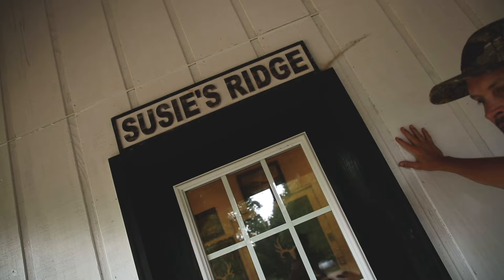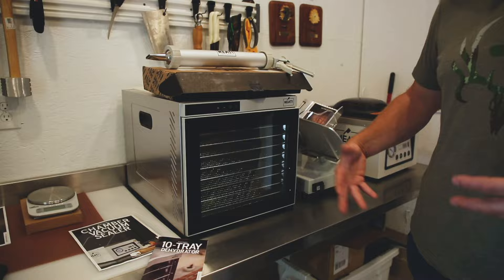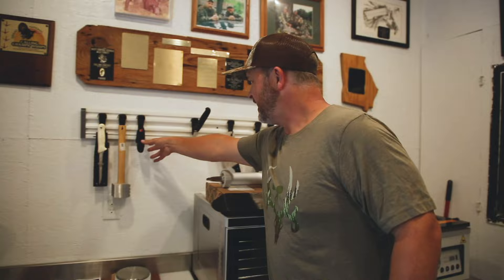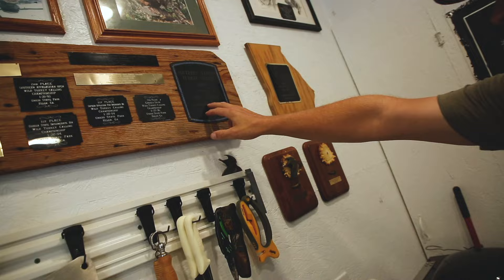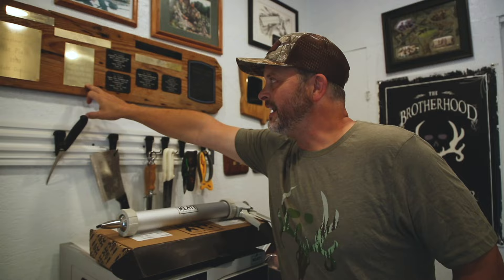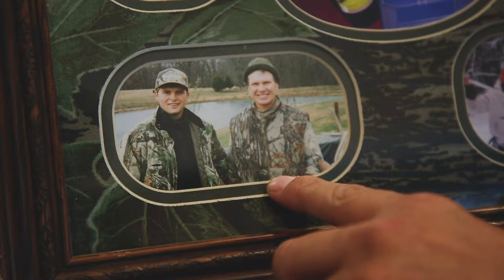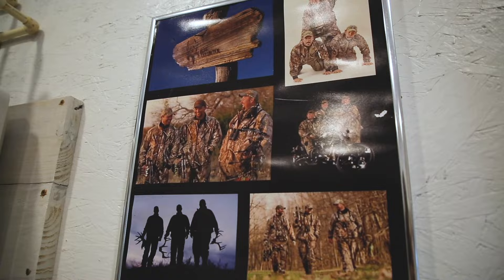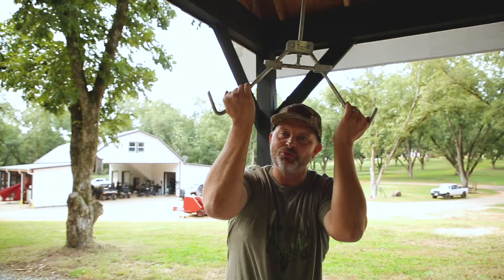DEER COOLER TOUR! Susies Ridge is Special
One of Michael Waddell's favorite spots on his farm is nicknamed after his mother. Take a tour of his dream Skinning Shed. Get an inside, behind the curtain look at Susies Ridge. A very special place named after a very special women.